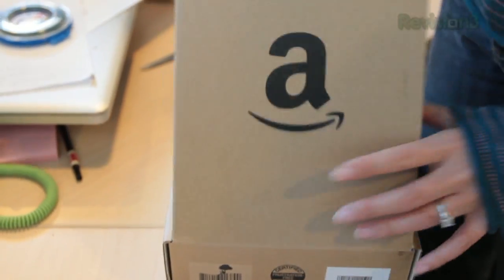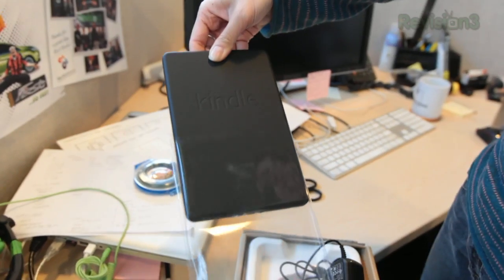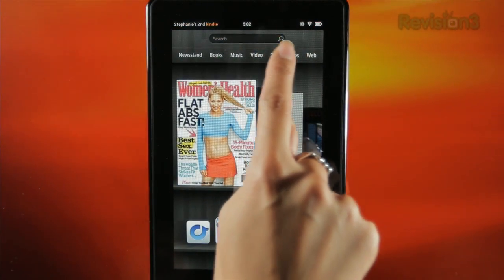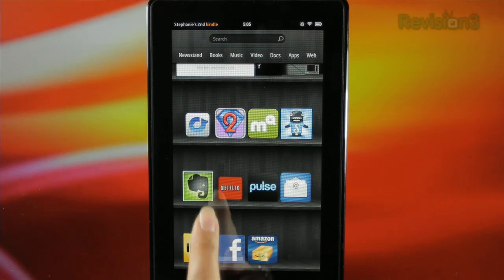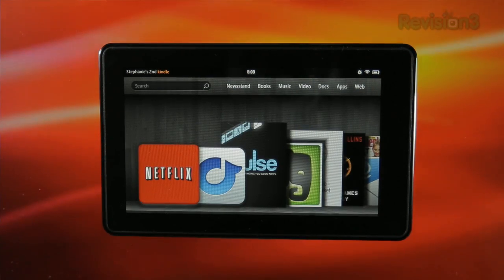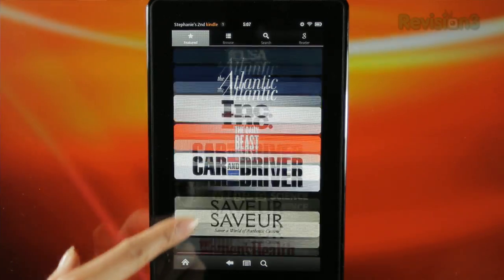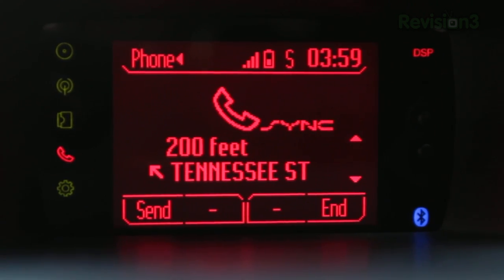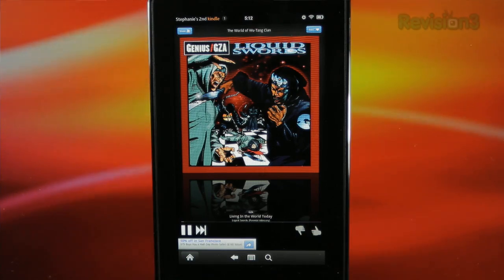Amazon Kindle Fire FIRST LOOK and Top 5 apps!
AppJudgment host Stephanie Chu just got her hands on an Amazon Kindle Fire! She gives us her UI first impressions and her top 5 favorite apps. How does Stephanie's first Android device stack up against her iPad2? Find out here!

Here are the apps she is loving so far:
Evernote
Pulse
Netflix
Rdio
Songza

ABOUT APPJUDGMENT
With hundreds of apps to choose from for your iPhone, Android or whatever smartphone you may have, how do know what's worth the download? AppJudgment is your daily source for mobile phone app reviews, previews and news!